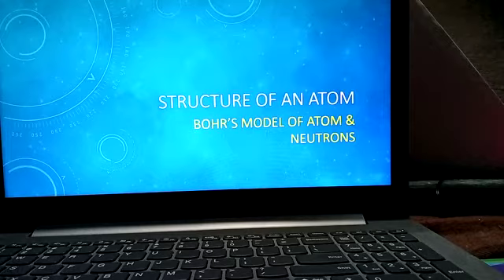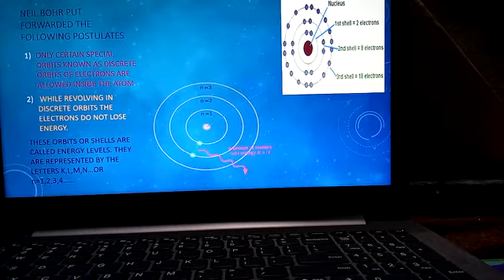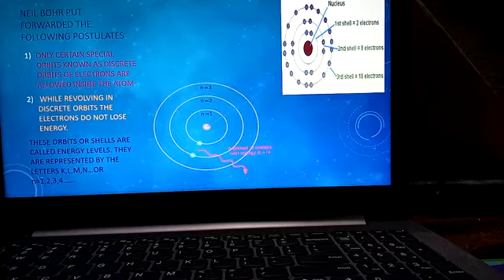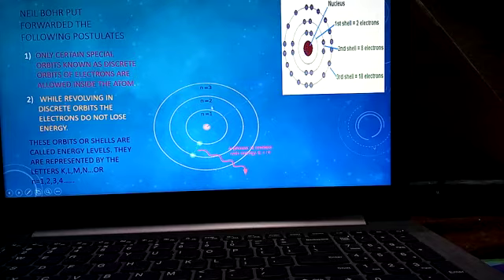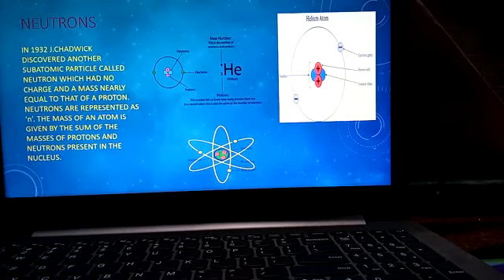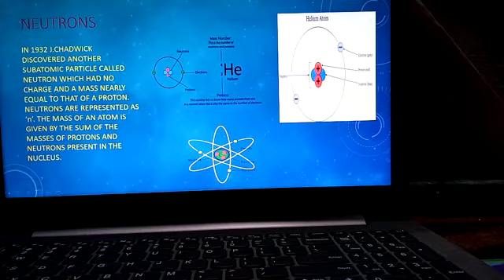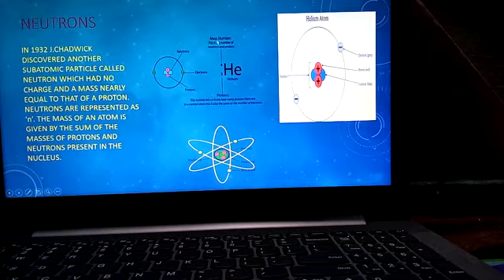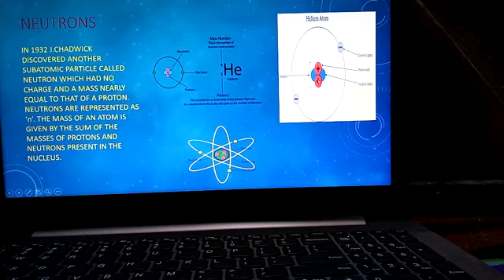structure of atom part_3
Bohr model of an atom and about neutrons